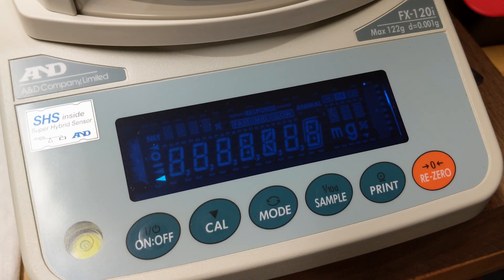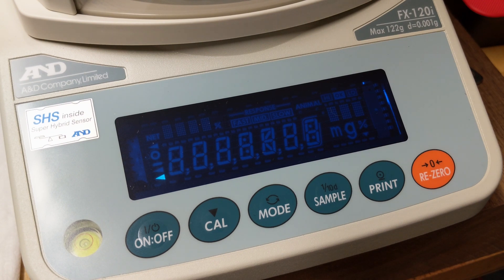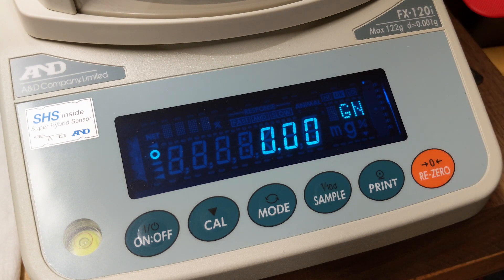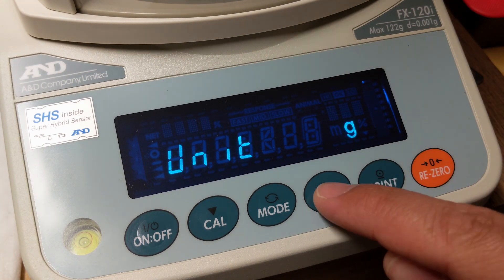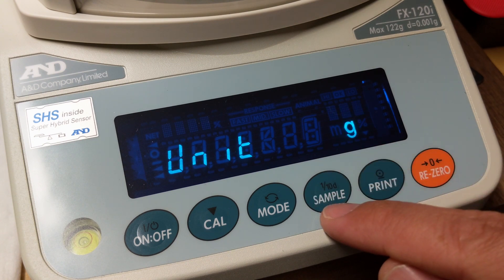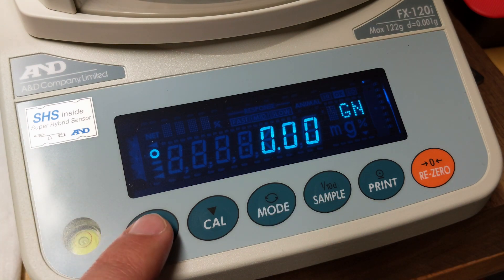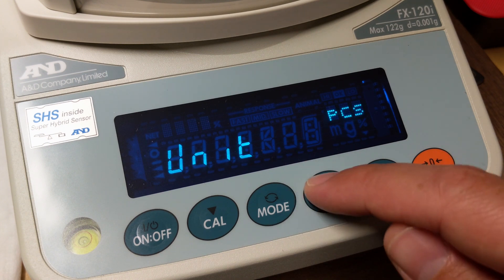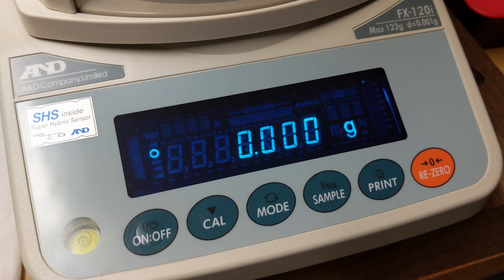Grains as the default unit on A&D FX120i scale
Quickly and easily reconfigure your A&D FX-series or FZ-series scales to use grains instead of grams as the default unit of measure in order to speed up your reloading process.

These specific instructions appear in section 5-2 "Storing Units" on page 14 of the instruction manual.

Follow Ammolytics!